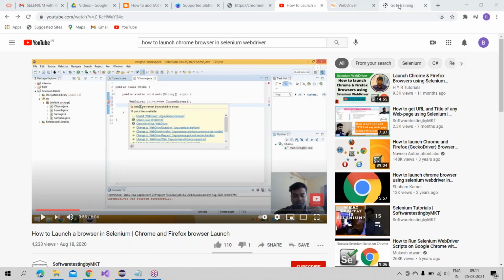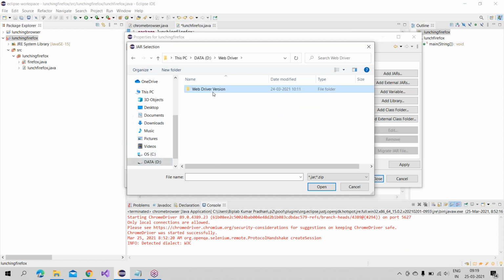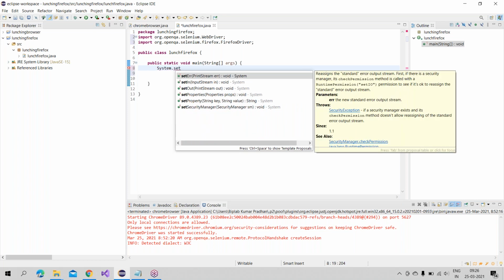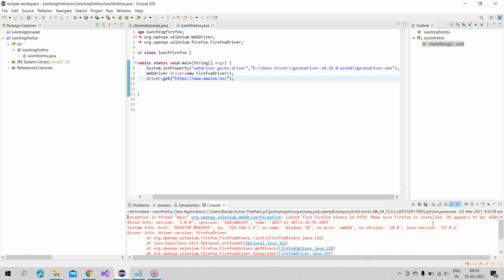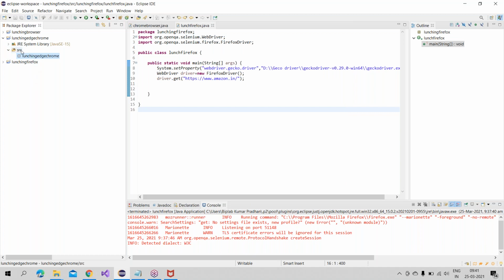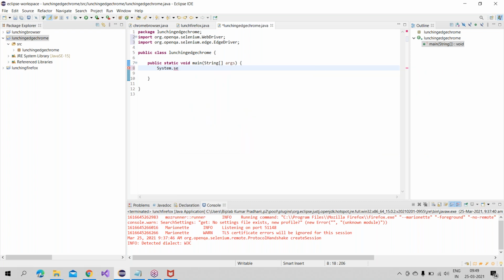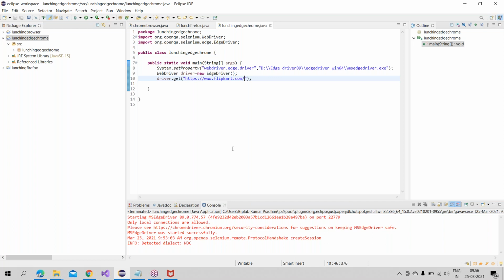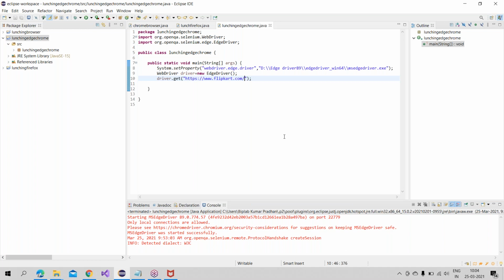SELENIUM tutorials || Demo - 4 || by Mr. Srinivas On 25-03-2021 @9AM IST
SELENIUM with REAL TIME PROJECT tutorials || Demo - 4 || by Mr. Srinivas On 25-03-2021 @9AM IST
Java tutorial by durga sir